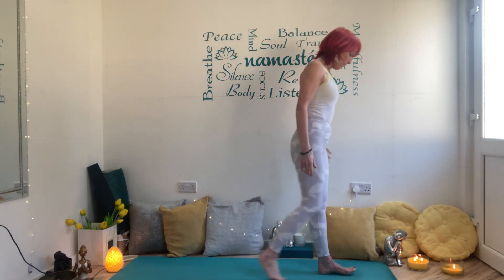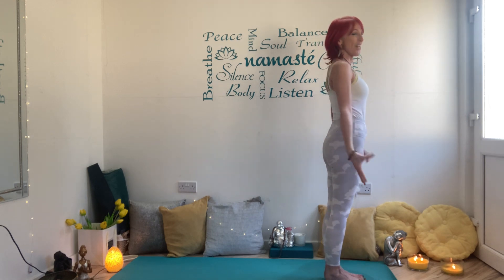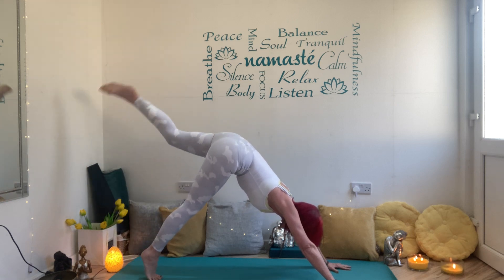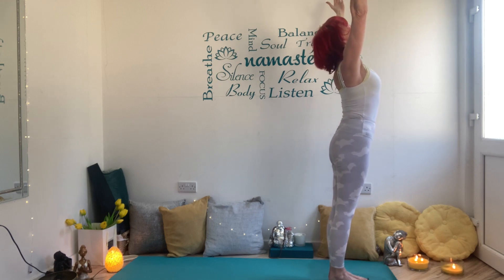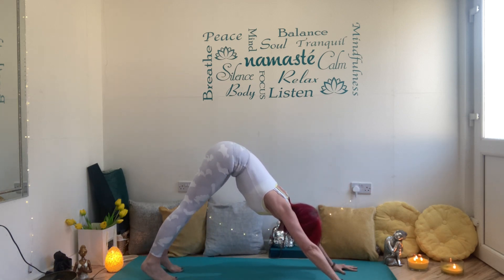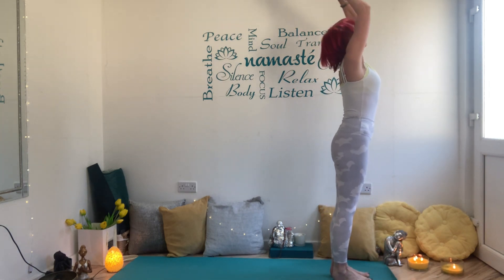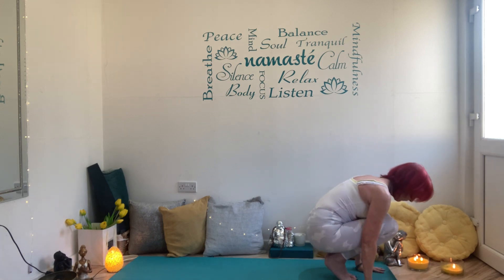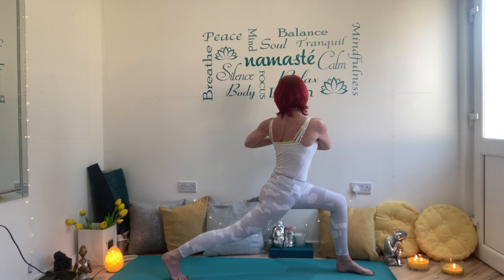A boost of sunshine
A short yoga flow to set you up for a great day